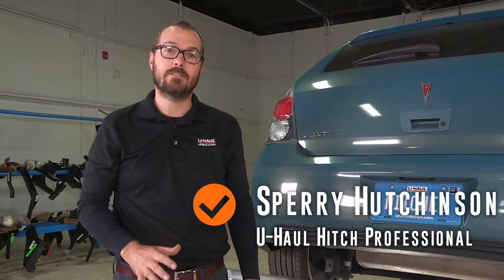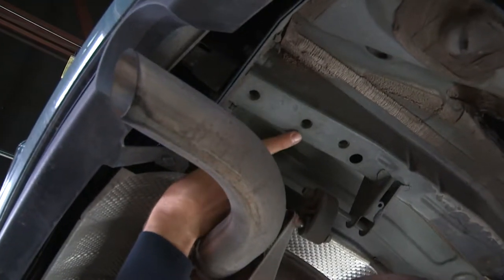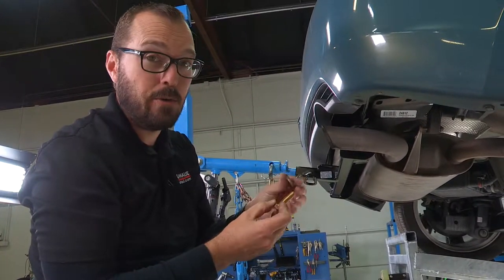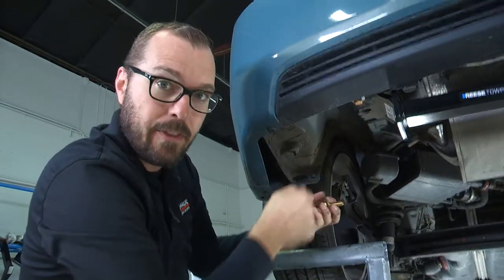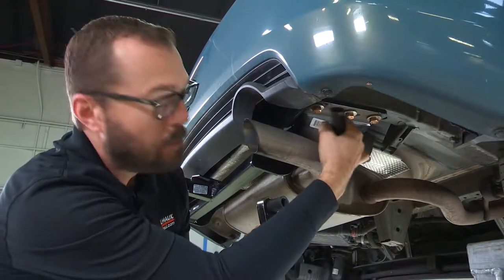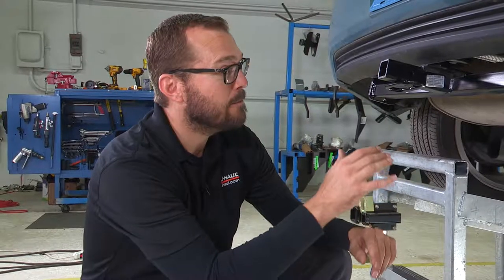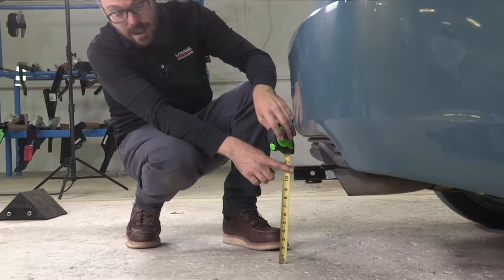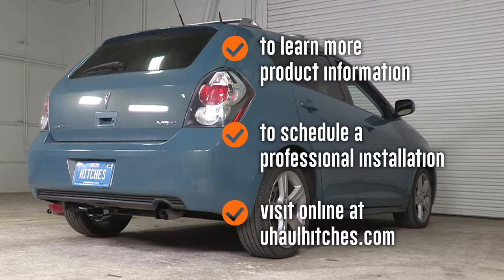2006 Pontiac Vibe Trailer Hitch Installation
This video covers the trailer hitch installation for part number Draw-Tite 24812 on a 2006 Pontiac Vibe. Learn how to install your receiver on your Pontiac Vibe from a U-Haul installation professional. With a few tools and our step-by-step instructions you can complete the installation of part number  Draw-Tite 24812.

To purchase this trailer hitch and other towing accessories for your 2006 Pontiac Vibe,

0:00 Intro

0:39 Tool list

0:46 Raise hitch into place

1:33 Install hardware

3:01 Torque bolts

4:05 Hitch details and measurements

5:21 Outro